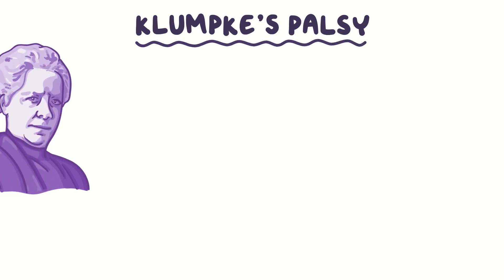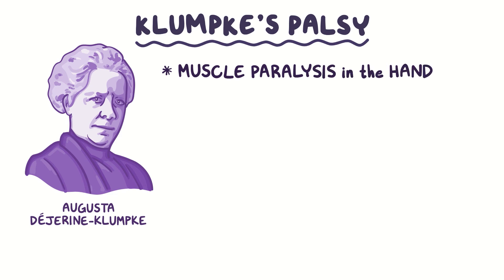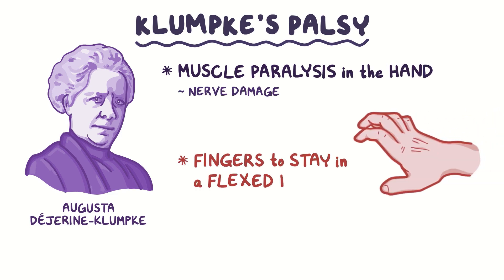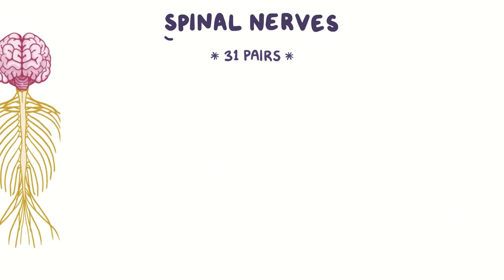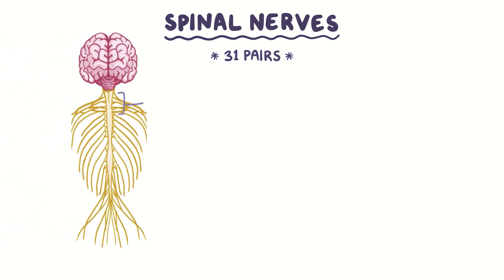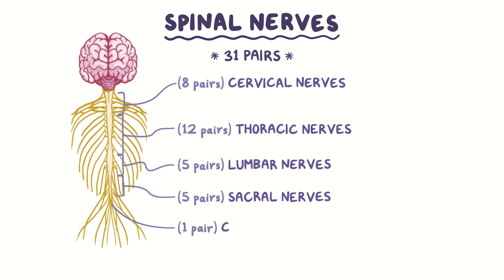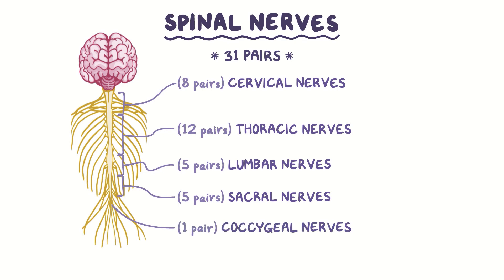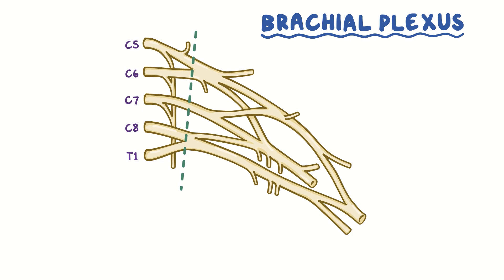Klumpke's palsy and thoracic outlet syndrome - an Osmosis Preview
What is Klumpke's palsy and thoracic outlet syndrome? Klumpke’s palsy, named after the neuroanatomist Augusta Déjerine-Klumpke who first described it, is when there is muscle paralysis in the hand, caused by nerve damage.